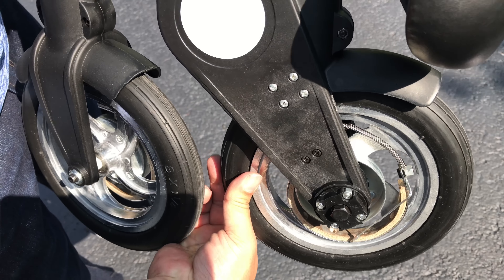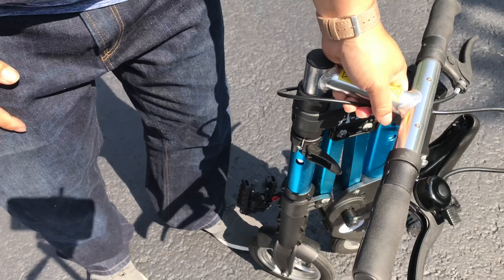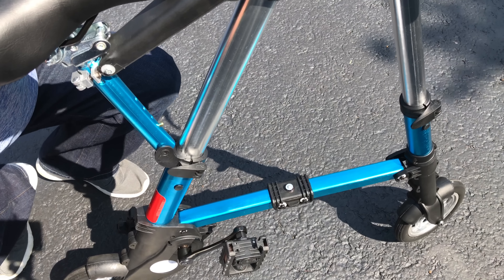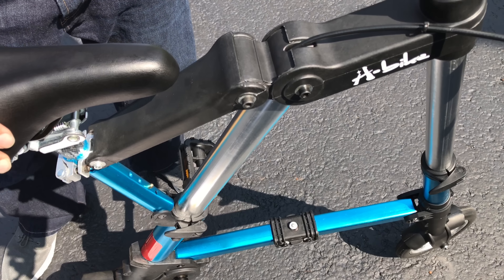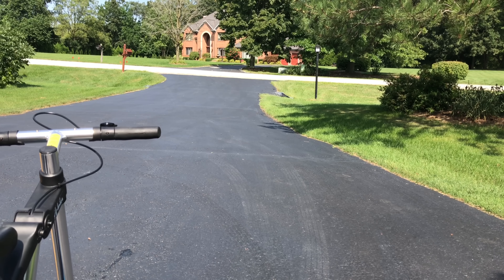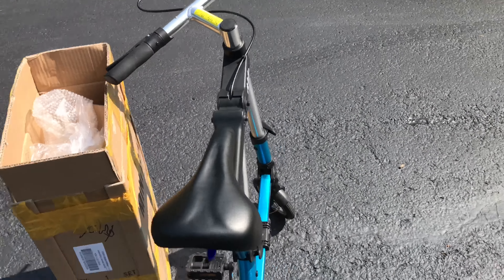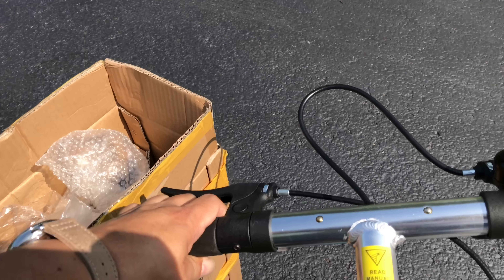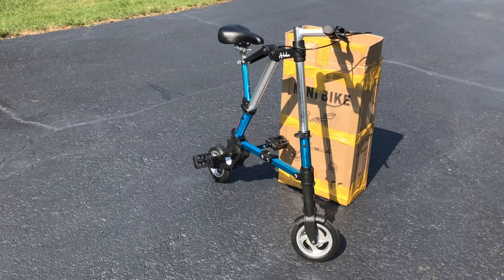VEVOR Portable Folding Aluminum Mini Bike with 8 Inch Wheels Review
VEVOR
VEVOR Foldable Mini Bike 8 Inch Folding Bike Aluminum Adjustable Foldable Bicycle Full Suspension 12 Mile/h Speed Shimano Gears Mini Bike

Blue mini bike folded size: 26" *12"*6" ;Unfolded size: 39" *27"*17"
Folding bike wheel size: 8'' diameter;Dual chain ratio: 14:8 and 35:9
Mini bike adjustable saddle height: 32-35 inch
Foldable bicycle travel Speed: Approx. 12 mile/h
Folding mini bike easier storage and transportation;Suitable for daily exercise, accessible even for beginners

8" Inch Folding Mini Bike Travel Bicycle City Town Foldable Bicycle Red

This unique bike is the ideal way to get around in the city. Being so small and lightweight, you could take it with you to meet your friends, to get you to the train station, the bus station, the mall or just simply anywhere around town. Extremely compact and lightweight make it easy to be transported by any typical person regardless of their physical strength. Even a girl can easily lift it up and take it upstairs to office or home with its net weight of 6.5 kg. As its folded volume can be extremely small, you hardly need to worry about accidental injury or damage to the bike in narrow spaces such as staircases and elevators. You could even fit it in a backpack!

Item Specification:

Type: Folding Bicycle

Net Weight: 14.3 lbs (6.5kg)

Max weight capacity: 187 lbs (85kg)

Fork Material: Aluminum/plastic

Frame Material: Lightweight Aluminum

Aluminum: Heat treated 6061T6

Wheel Size: 8'' Diameter

Pneumatic Tire Pressure: 36PSI

Rim Material: Aluminum

Crank: steel

Brakes: Reverse alloy drums (front & back)

Saddle: Foam sports seat

Folded size: 67*30*16cm

Unfolded size: 100*70*43cm

Dual Chain Ratio: 14: 8 and 35: 9

Adjustable Saddle height: 82-90cm

Travel Speed: Approx. 12 mile/h

Package Content

1 X Mini Folding Bike

1 X User Manual Expedition Money LLC
A Financial Wellness Program That Works